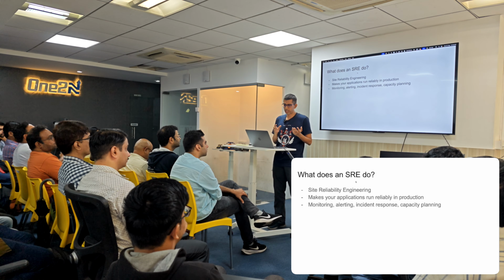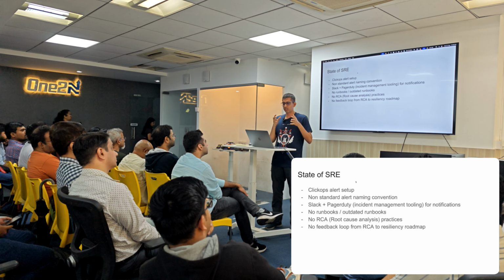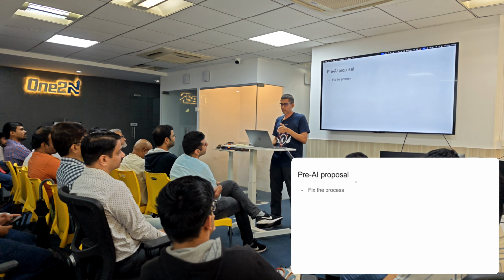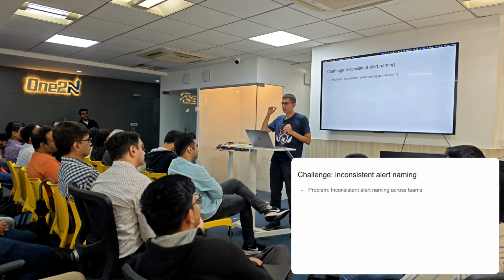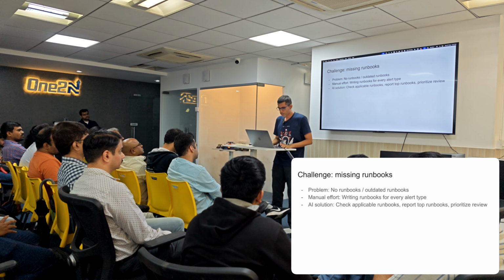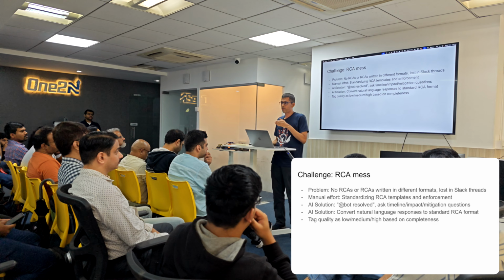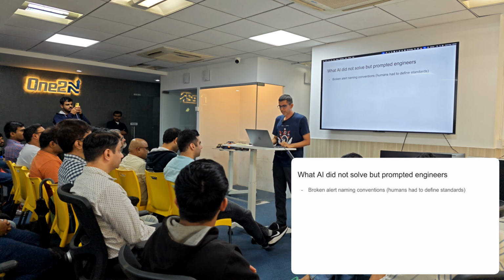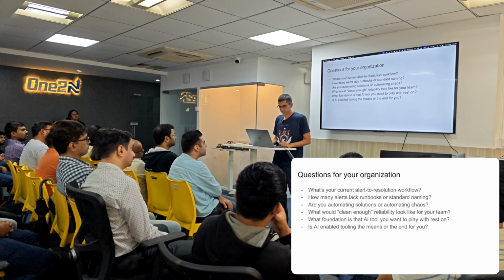AI Enabled SRE Practices - Saurabh Hirani | One2N Cursor Meetup Pune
Tune in to this session from the first official Cursor Meetup in Pune, hosted at One2N, this lightning talk is by Saurabh Hirani on what are AI enabled SRE (Site Reliability Engineering) practices.

Timestamps:
00:00 Welcome & Bangalore Life
00:17 About Saurabh: Infrastructure & SRE
00:45 Cursor for AI-enabled SRE Toolchains
01:05 What Does an SRE Do?
01:45 Real SRE Examples: Monitoring, Incident Response, Scaling
02:04 The Problem: Alert Fatigue & Legacy Runbooks
03:00 Organizational Setup and SRE Team Structures
03:32 Messy State: ClickOps, Alert Naming, Slack/PagerDuty
04:54 Runbook Challenges & Unstandardized RCA
06:14 The Pre-AI Era: Process Problems
08:30 AI as a Bridge — Not a Cure-all
09:00 Automating Bandages & Clean Enough Solutions
10:00 AI in Action: Alert Categorization
11:31 Runbook Automation & Suggestions
12:30 RCA Templates with AI
13:45 Tracking Mean Time to Recovery (MTR)
15:00 What AI Does (and Doesn’t) Solve
15:58 Standardization: Preparing for Future AI Agents
16:40 What to Fix, What to Live With, Closing Thoughts

Curious to learn more about AI, software engineering, SRE, and innovation at One2N? or follow us on X for updates, events, and insights!